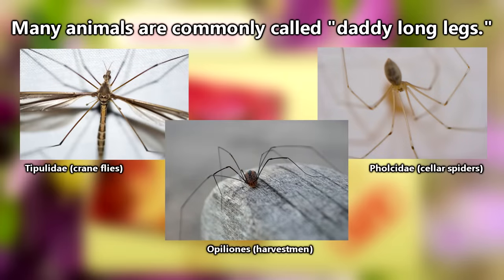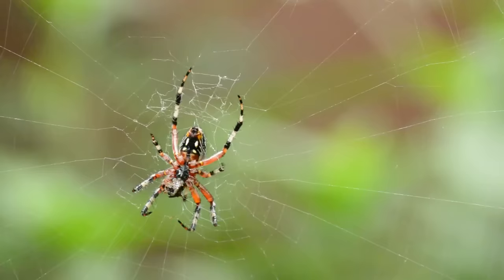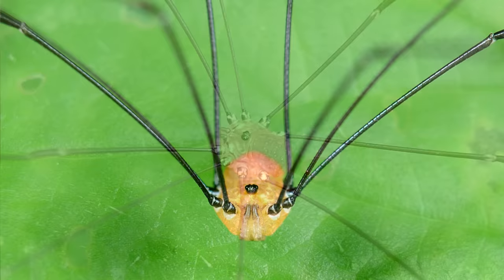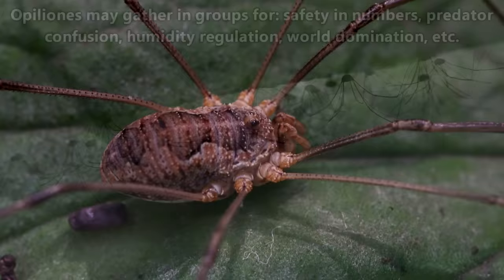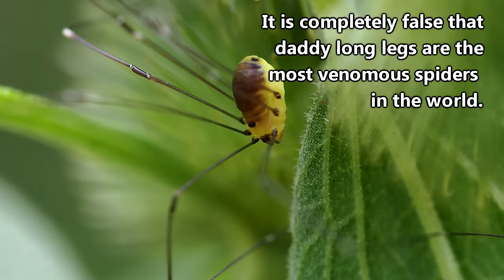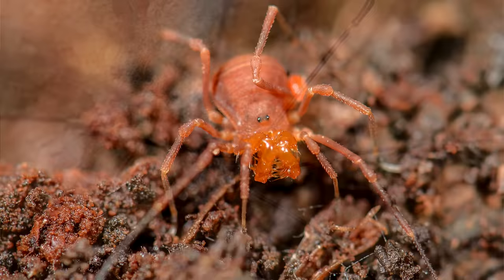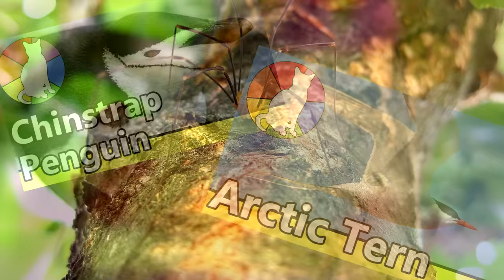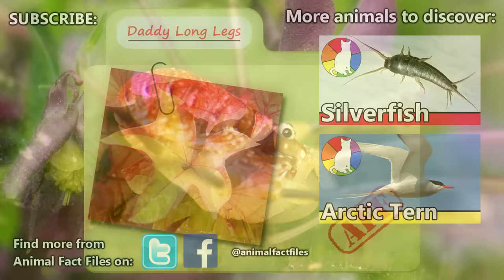Opiliones facts: they're also known as daddy long legs | Animal Fact Files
The harvestmen, or Opiliones members, are also known as daddy long legs. They share this common name with at least two other animals: the crane fly and the cellar spider Learn more Opiliones facts with today's episode. We've discussed other daddy long legs facts on Animal Fact Files, as well!

Kury, A.B. (2000 onwards) Classification of Opiliones. Museu Nacional/UFRJ website.
Schönhofer , Axel and Marshal Hedin. 2012. Opiliones. Harvestmen. Version 04 July 2012 (under construction). in The Tree of Life Web Project,